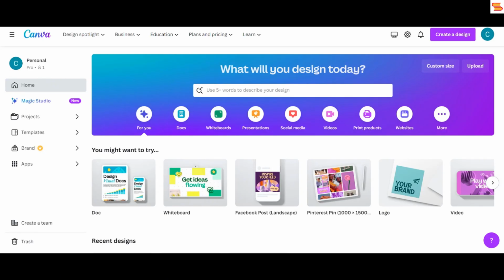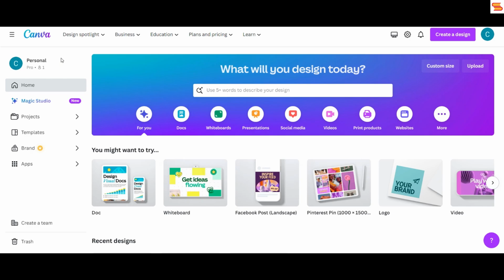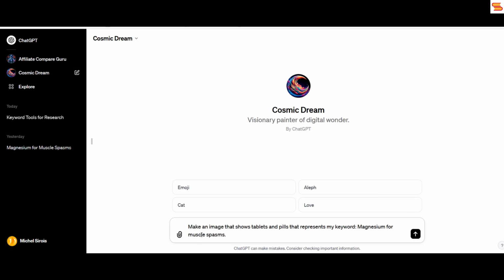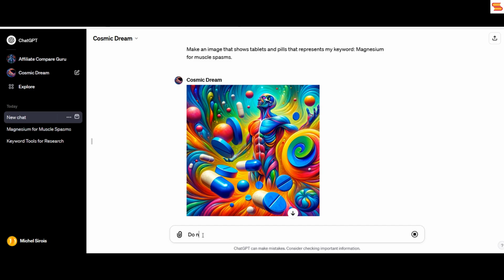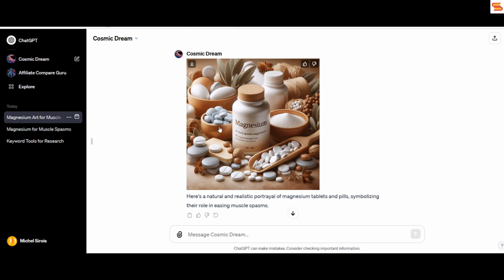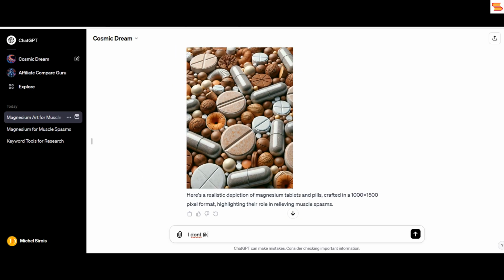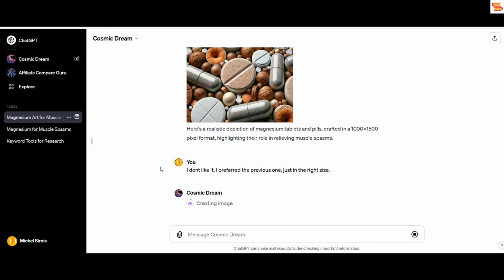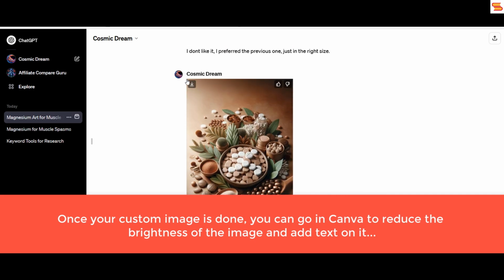🎨 How to Create Stunning Images for Blogs & Social Media! | Lesson 7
💡 Images make content more engaging & shareable! In this module, you’ll learn how to create eye-catching images that boost your blog, social media, and website performance.

✅ Free & paid tools for creating professional images
✅ The right image sizes for different platforms
✅ How to use colors, fonts & layouts effectively
✅ Tips for creating viral social media graphics
✅ AI-powered tools for quick & easy image creation

🚀 Make your content stand out with stunning visuals!